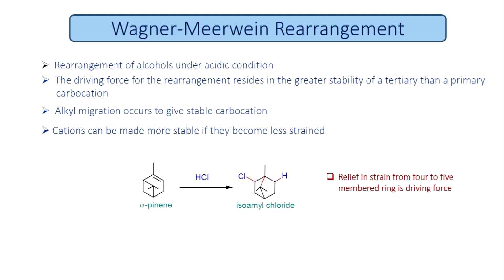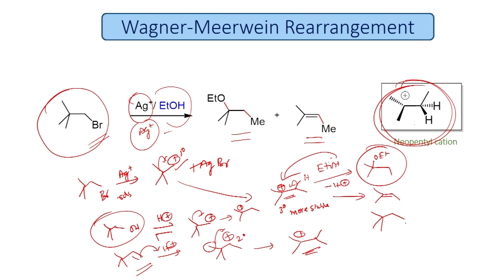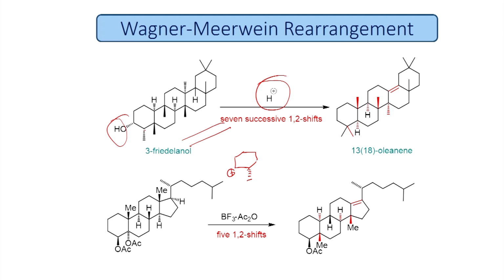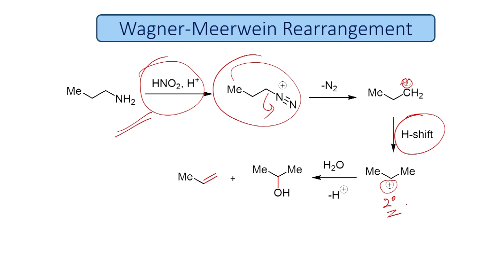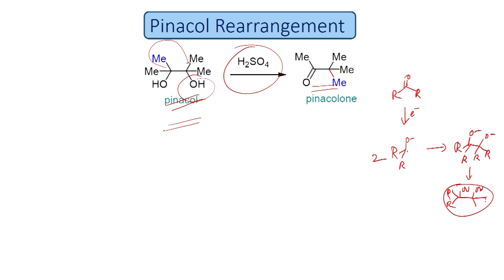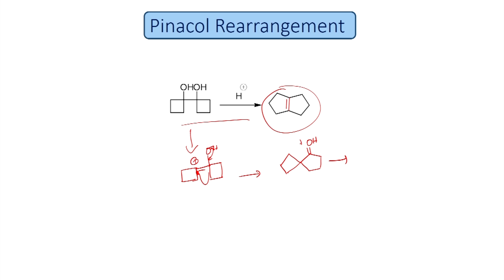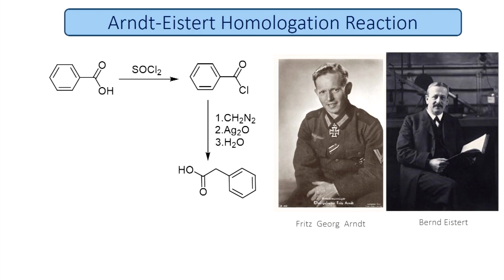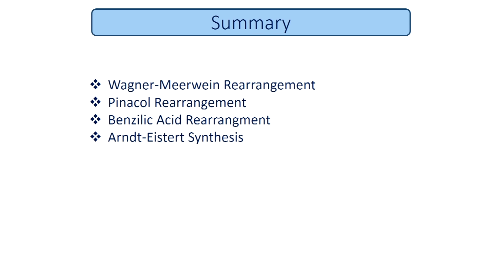Lec 22: Wagner-Meerwein rearrangment, Pinacol rearrangment, Benzilic acid rearrangment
Principles Of Organic Synthesis

Concept covered:
Wagner-Meerwein Rearrangement; Pinacol Rearrangement; Benzilic Acid Rearrangement; Arndt-Eistert Synthesis.

IIT Guwahati